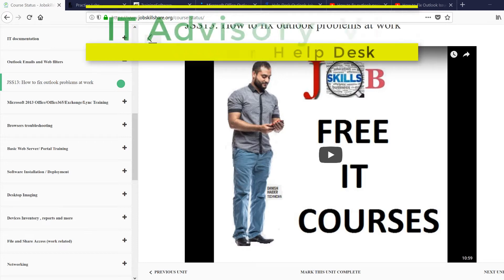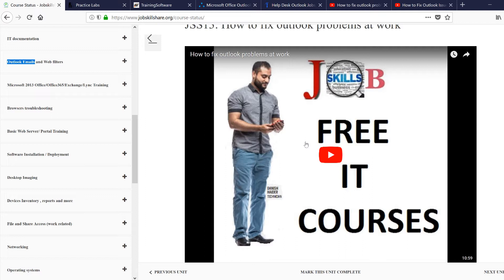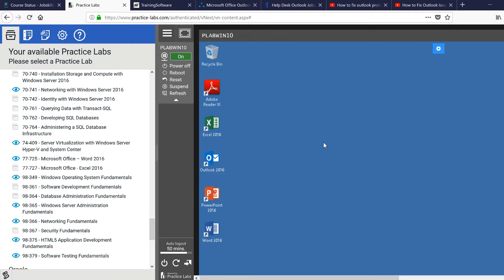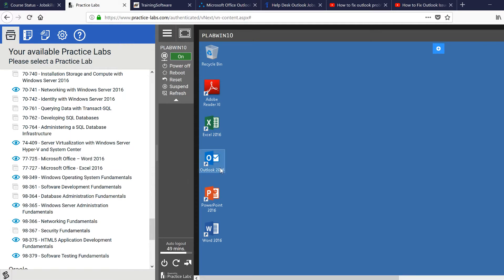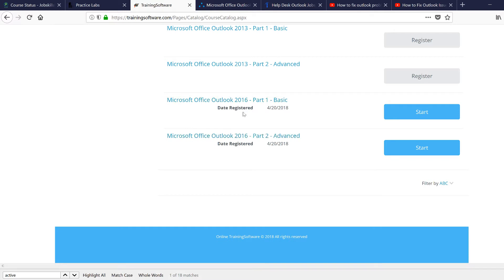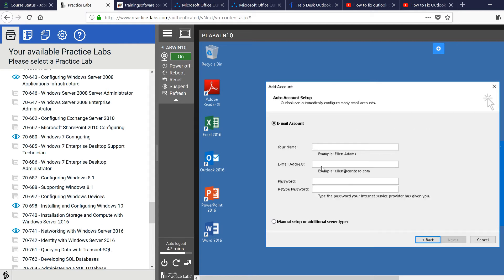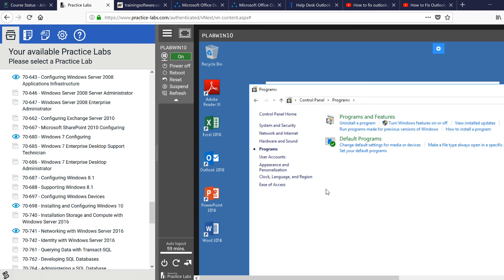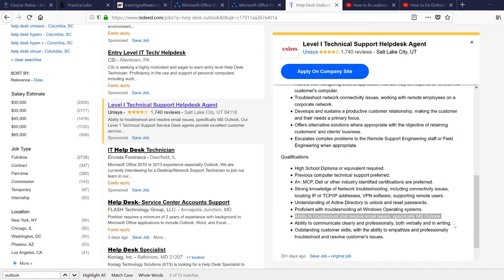Where to learn outlook troubleshooting skills?